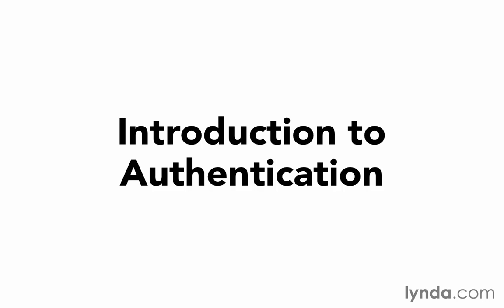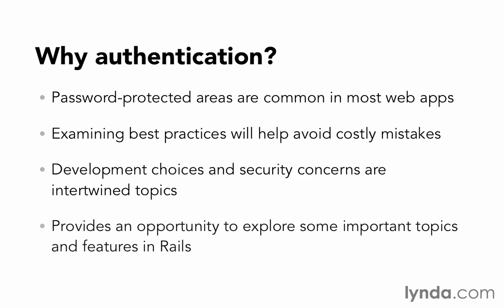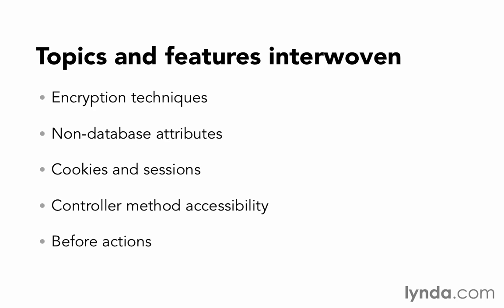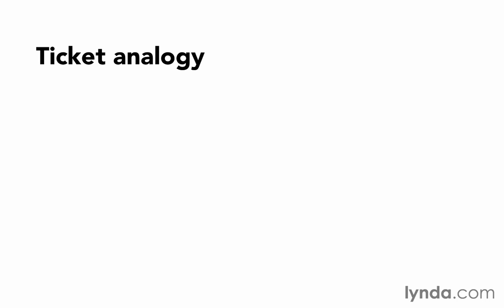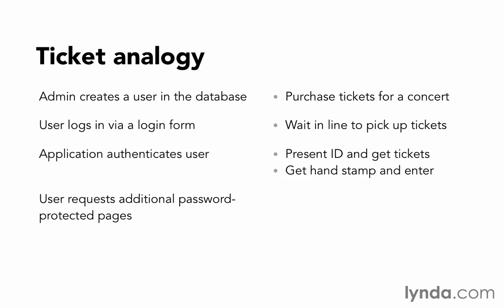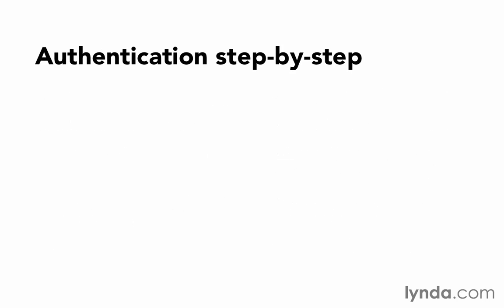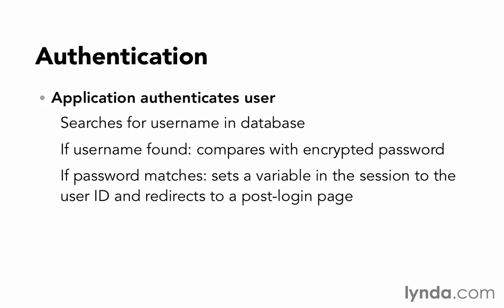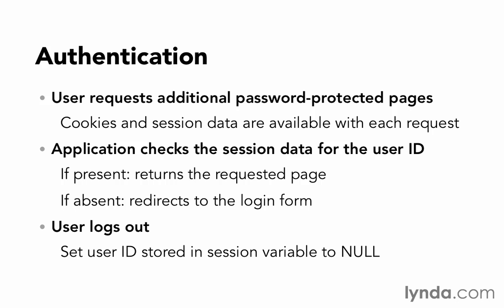96 RoR user authentication introauthentication